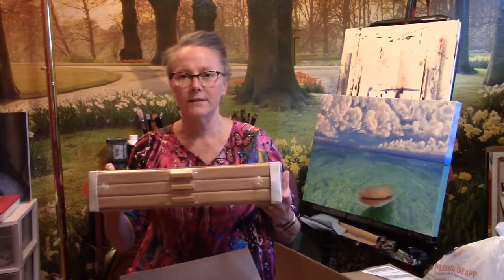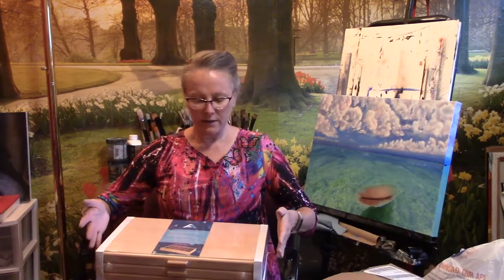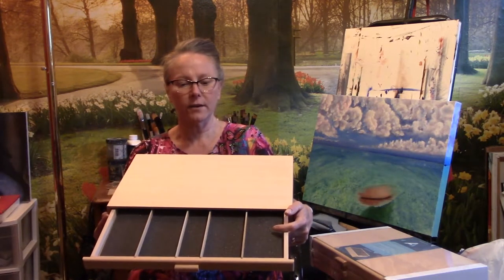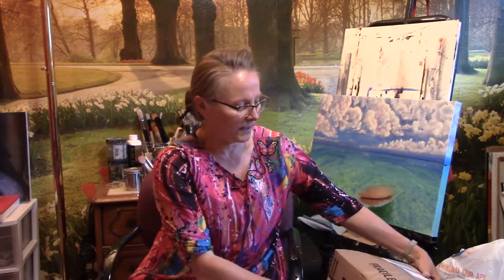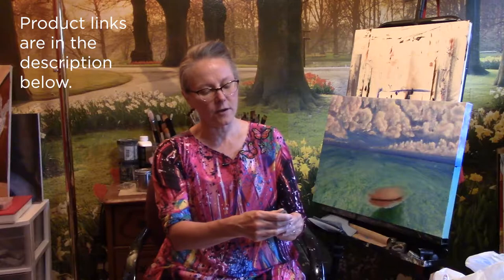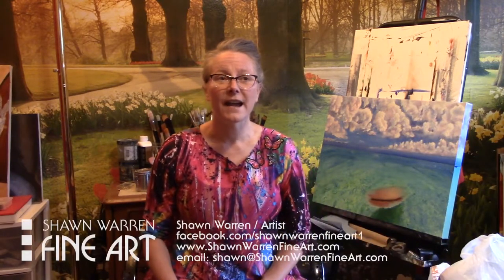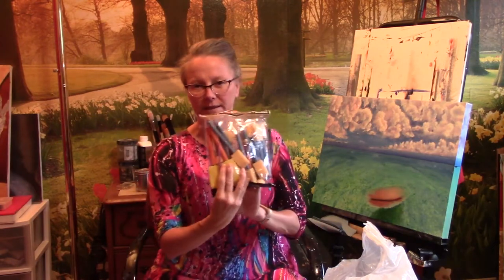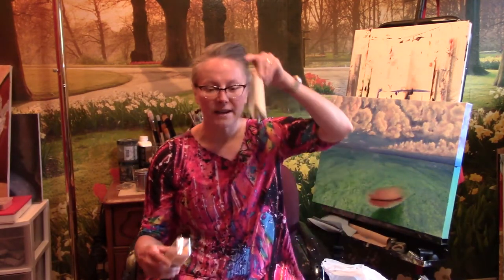Colored Pencil Wood Box Review & Art Haul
Wood pencil boxes: